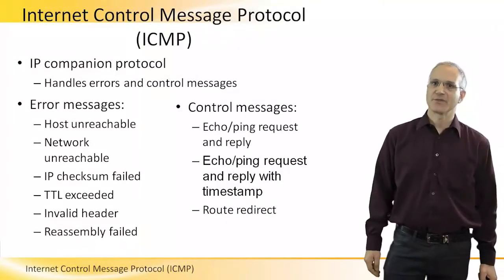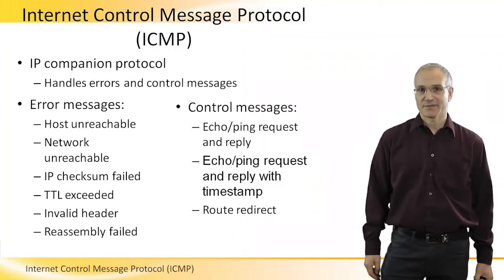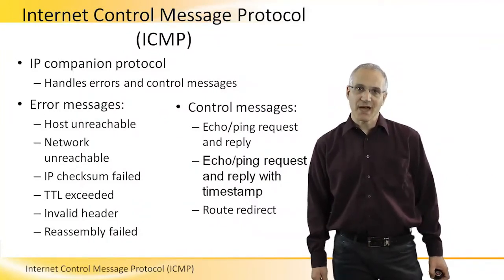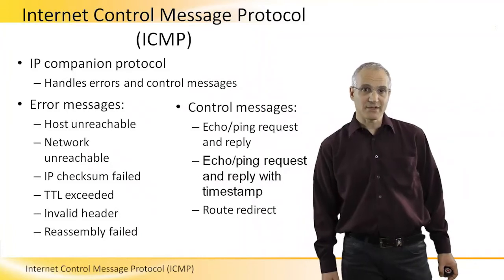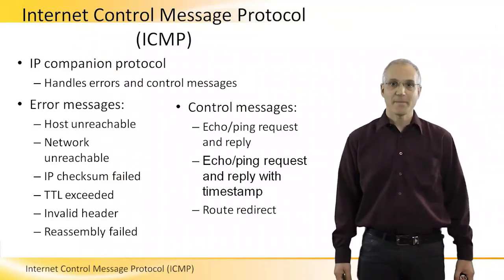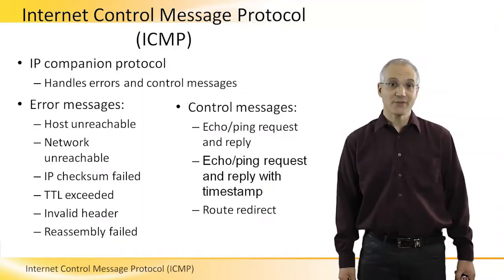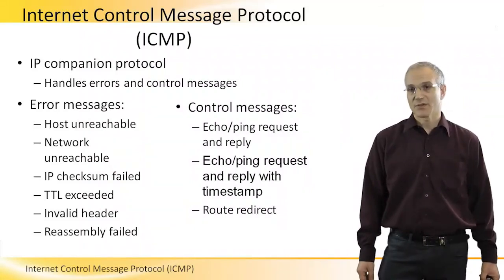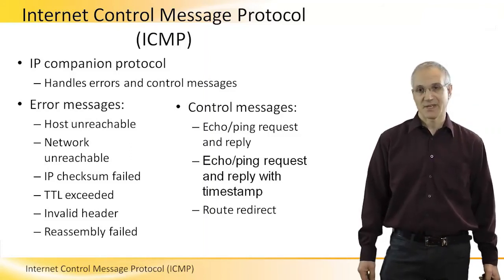What is ICMP - Internet Control Message Protocol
What is ICMP